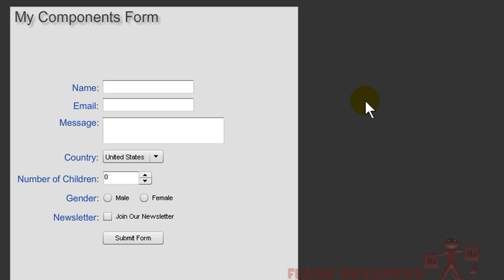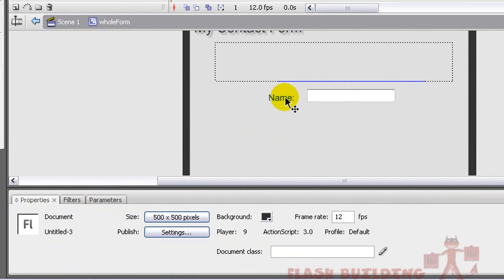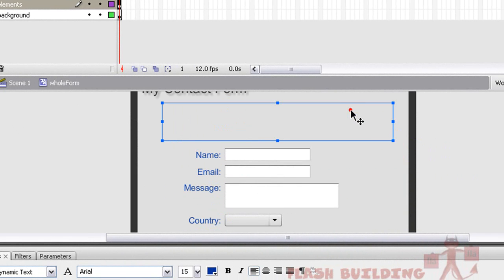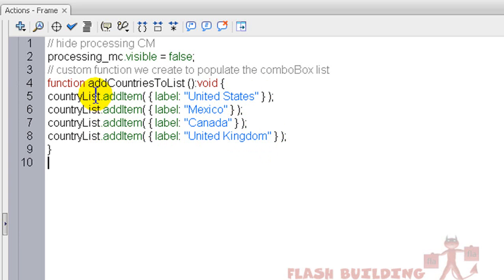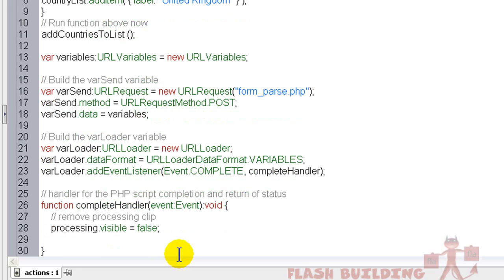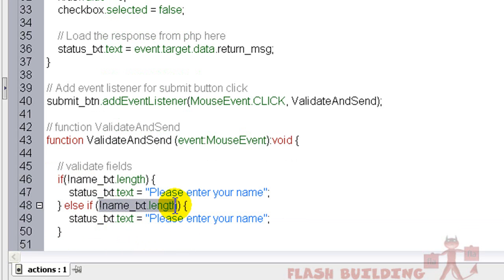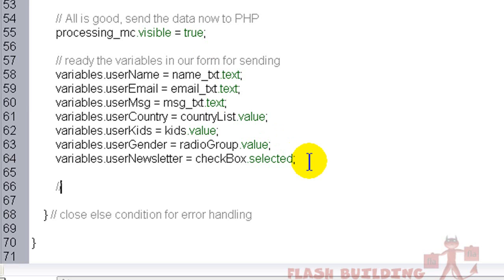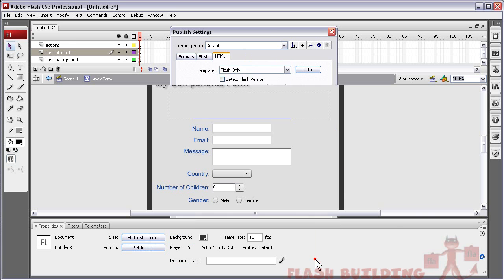Flash AS3 Form Components Tutorial - PHP File